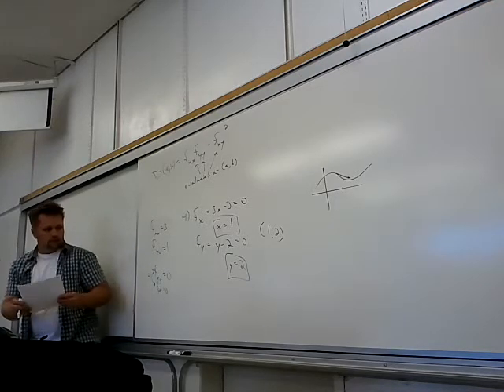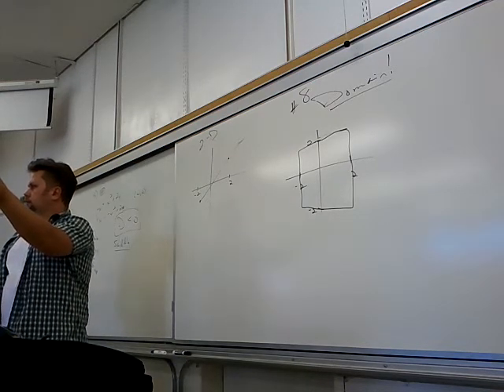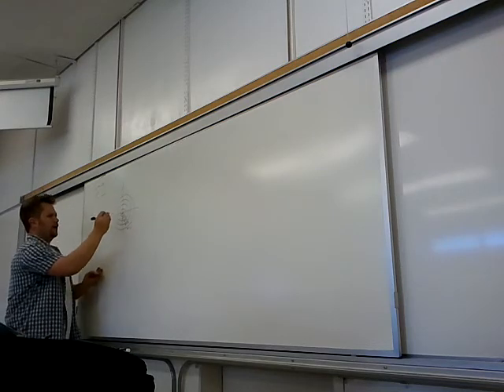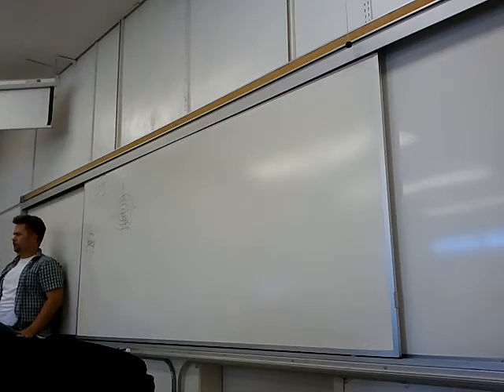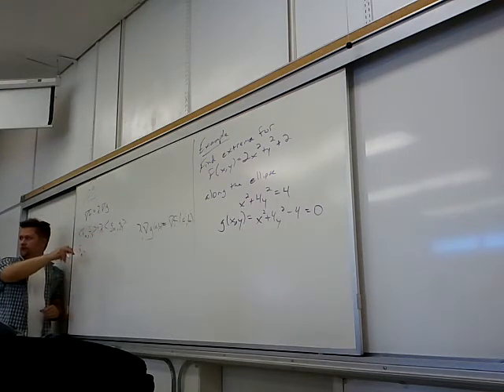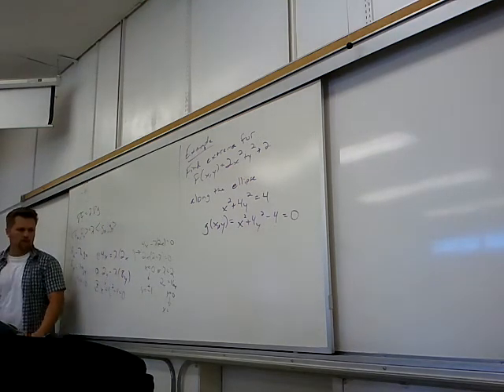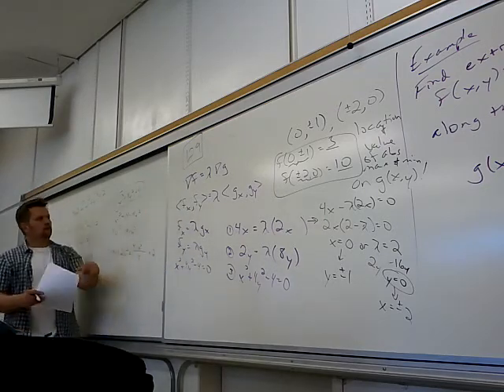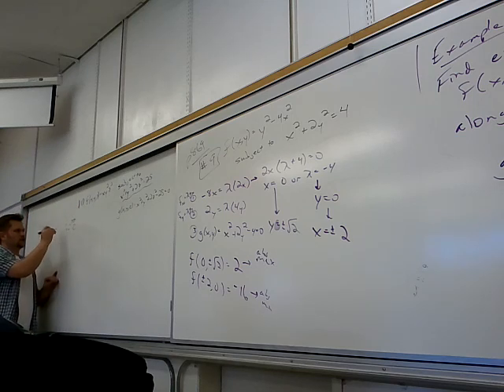Math 281, April 9 Lecture, Part 2